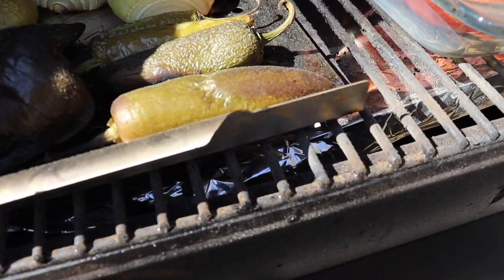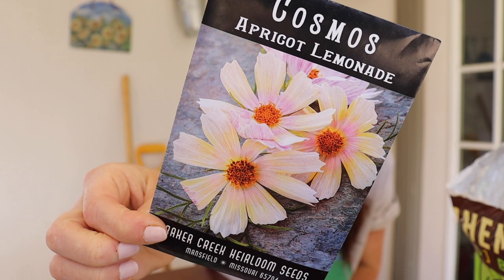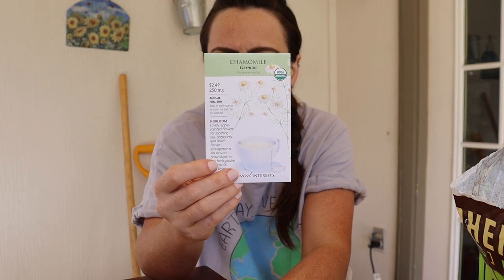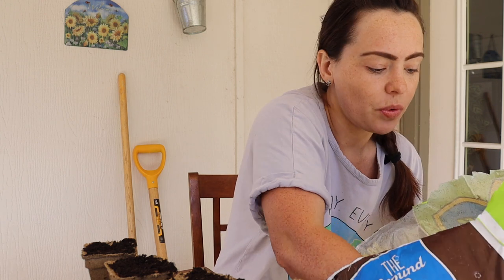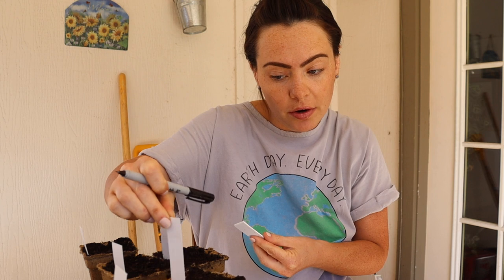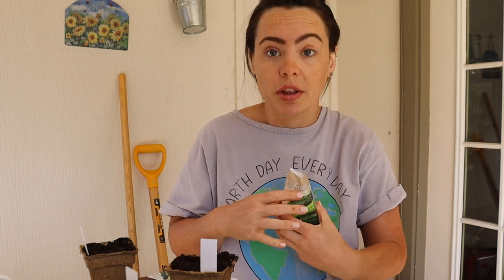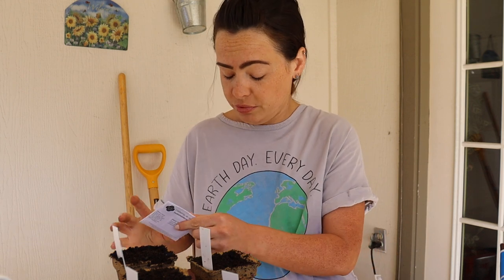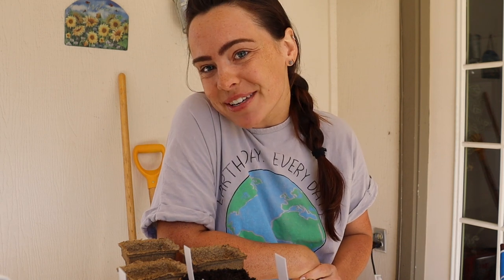What's Left to Plant Ahead for Spring/Summer | Southern Garden Zone 8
Also in case you were wondering, the salsa was amazing :) As always, drop that garden wisdom below for others!